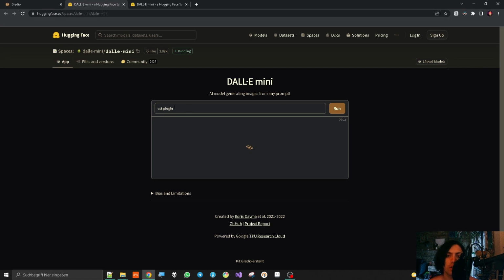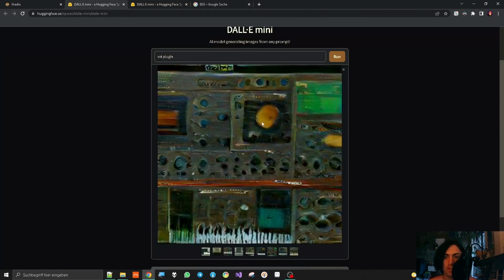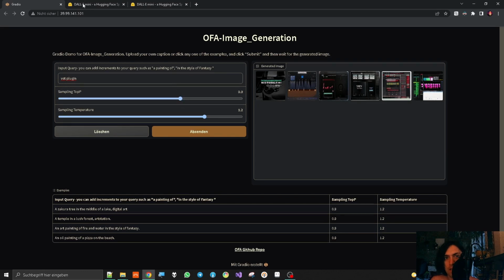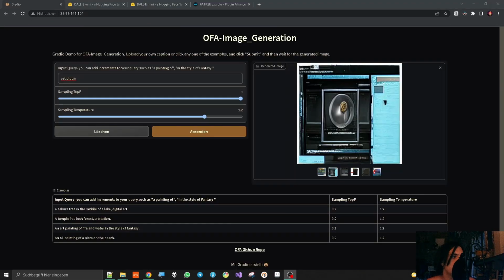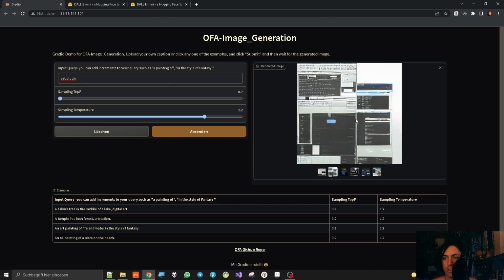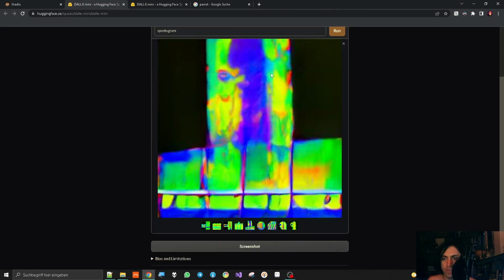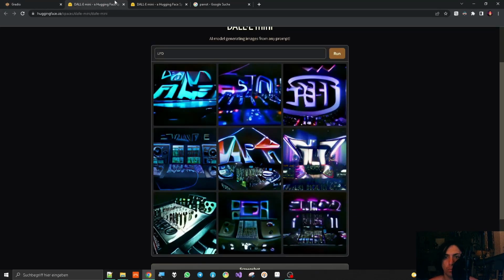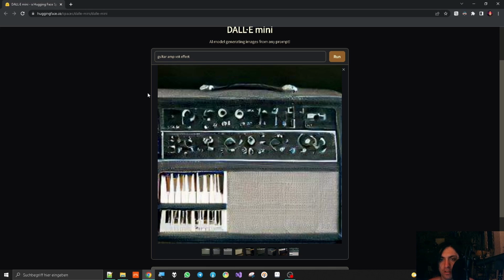AI-Generated VST Plugin Design (Dall-E Mini and OFA)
I'm checking out two different AI approaches to converting text inputs to images in the context of audio software, like VST plugins, oscillators and stuff. It's not the most serious video I ever made, but a fun ride imo.

00:00 Intro
01:49 Keyboards. A lot of them!
04:17 Common UI Elements
06:26 Less Keyboards? Nah.
08:27 FabFilter Pro-AI
10:34 Lofi VST Plugins to Chill and Study to
12:40 Oscillators Can Be Hardware
13:57 Are DAWs and Trackers Plugins?
16:55 Digital Oscillators Can Also Be Hardware
18:40 Wavetables in Modular Synths
19:40 Windows 95 is Love
20:26 Software Oscillators. Finally. Wait what?
21:30 Wavetable Software I guess?
22:50 Logical Editor is Best Editor.
24:14 Are These Spectograms?
24:47 Editing Wavetables in the Craziest Ways.
25:31 Whatever Sampling Temperature is, I like it.
26:39 Aliasing
27:08 Drumcomputers are Drums with Computers.
28:06 Anxiety-Inducing Modulation Matrix
30:03 Disc Jockeys Love LFOs
30:27 808 Kicks are Bassdrums
30:54 Worst Spectograms Ever
31:25 Low Frequency Oscs are Oscs
31:40 808 Kick Synths are Synths
32:13 Serum? Phaseplant? Never Heard of those.
33:58 Guitar-Amps Need More Keyboards.
34:30 Conclusion or Something